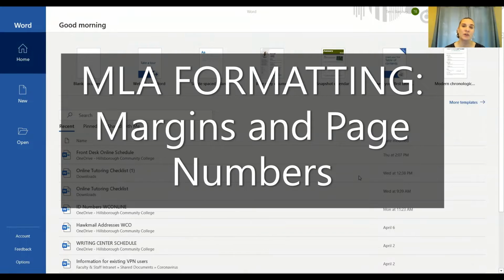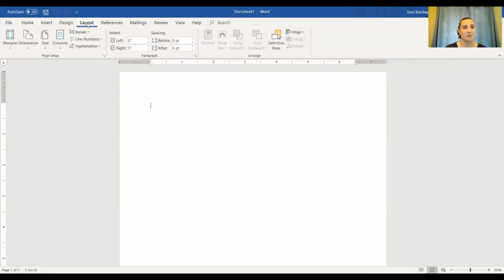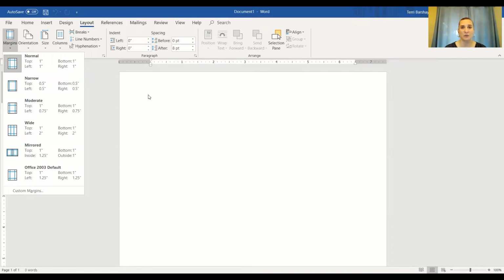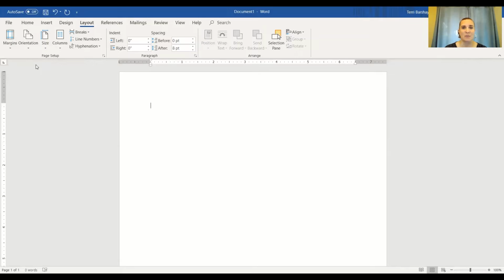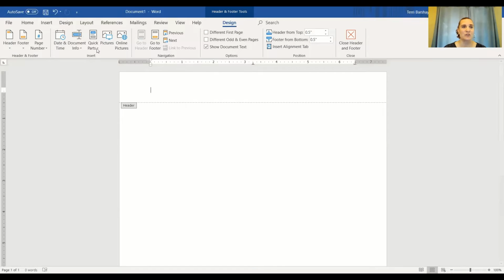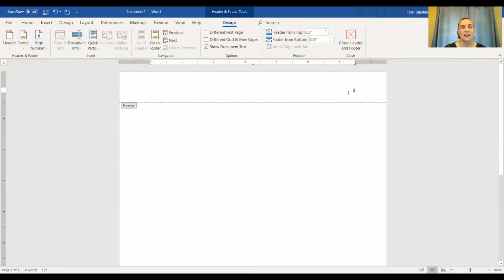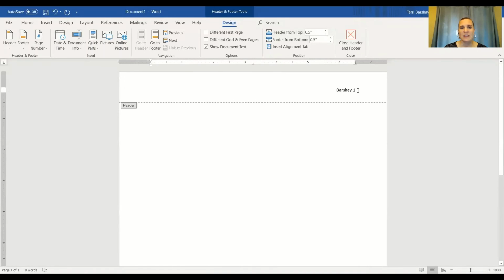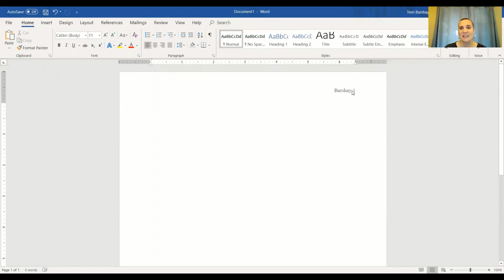MLA FORMATTING: Margins and Page Numbers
A brief tutorial on setting up MLA Formatting for margins and page numbers.